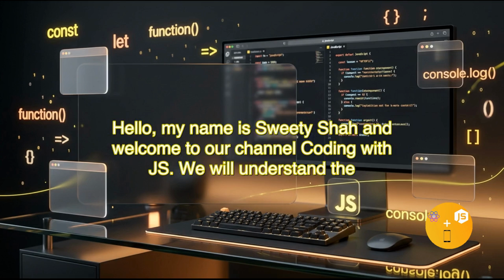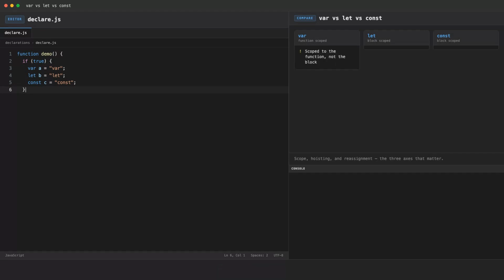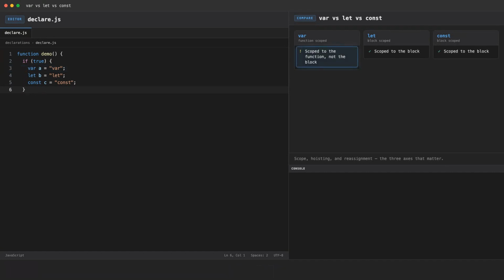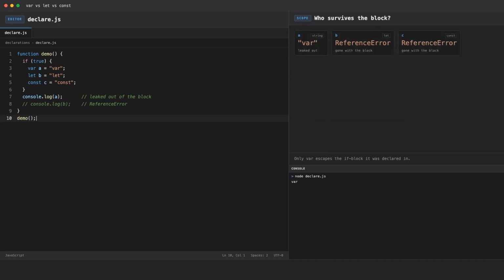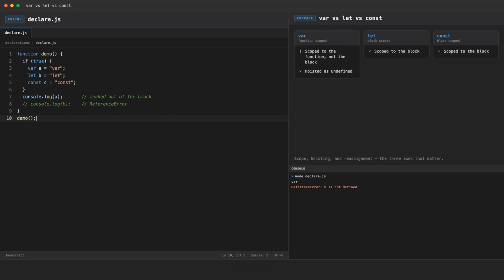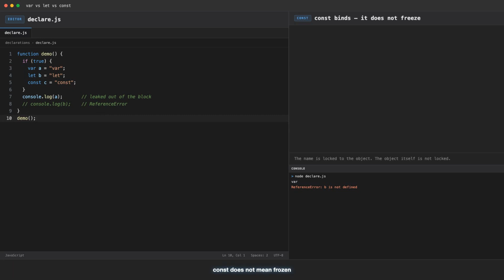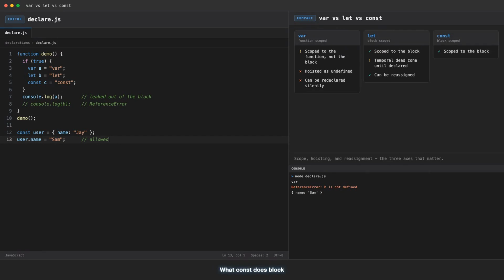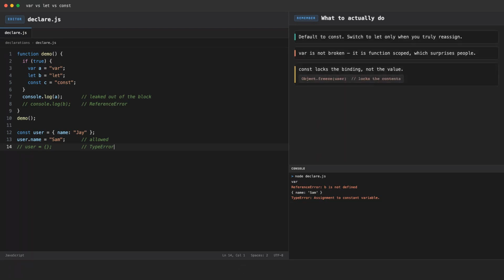var vs let vs const in JavaScript: Scope, Hoisting & Mutability Explained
The most important JavaScript video for beginners. We compare var, let, and const side-by-side: block scope vs function scope, hoisting vs temporal dead zone, and the const mutability trap.
You will learn:
• Why var leaks out of if blocks and let does not
• Hoisting: how var becomes undefined while let throws a ReferenceError
• Why const objects can still change (binding vs value)
• The one rule to remember: default to const, use let only when reassigning
• Live code examples with real errors in Node.js
If you only watch one video on JavaScript variables, make it this one.